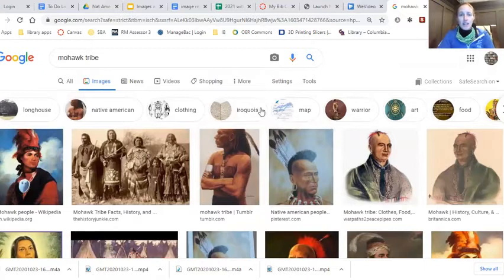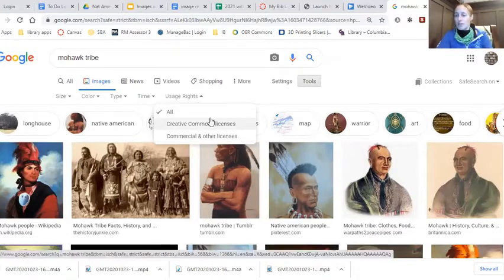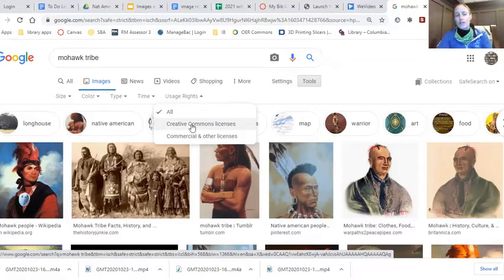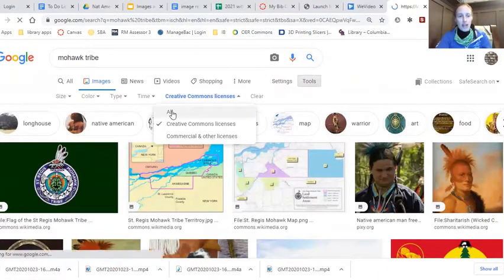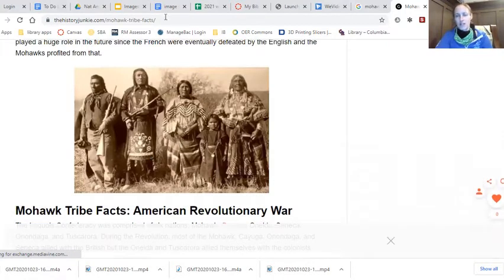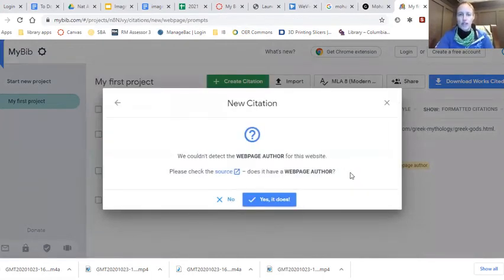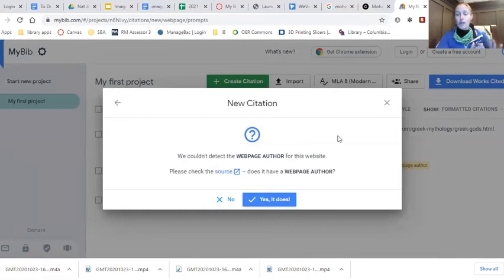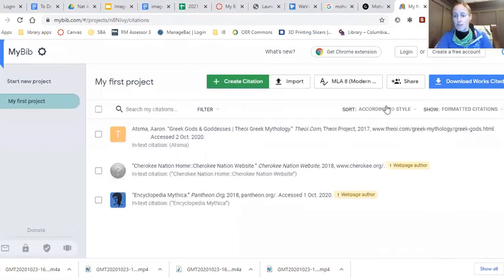Google image searching